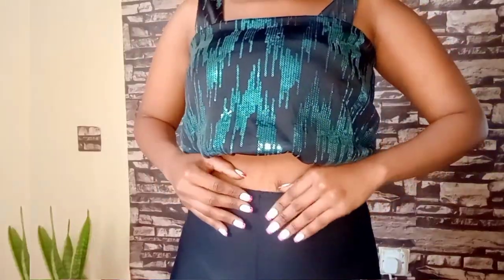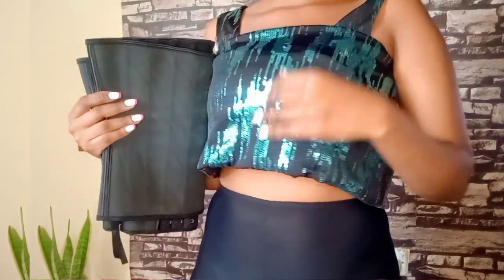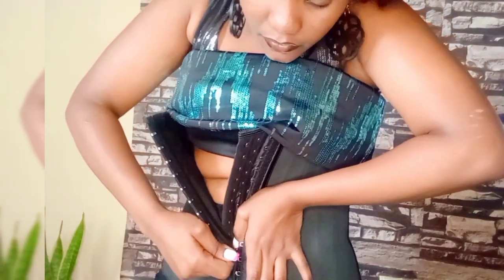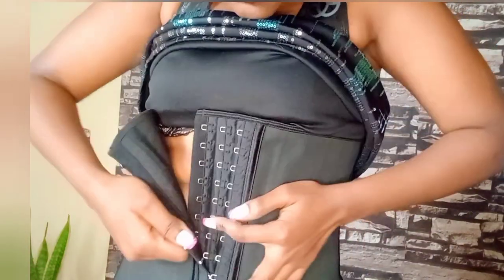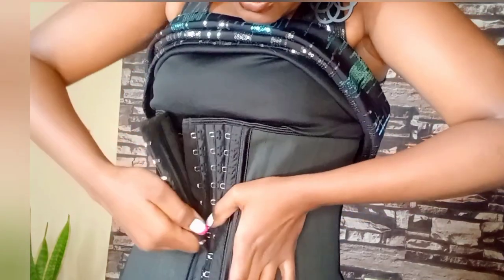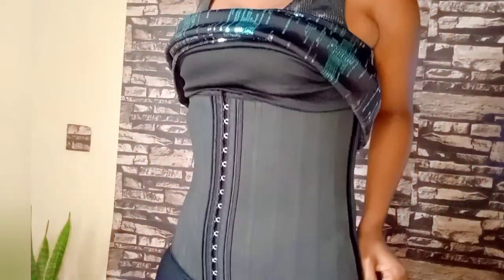😱HOW TO GET SNATCHED WAIST INSTANTLY/WAIST TRAINER BEFORE AND AFTER//TINY WAIST